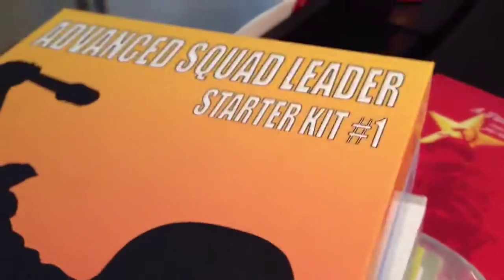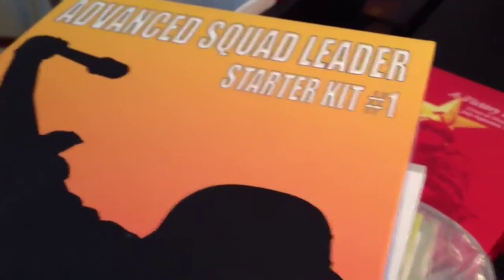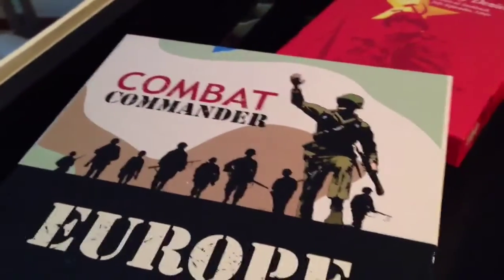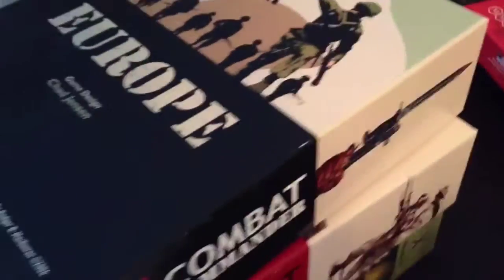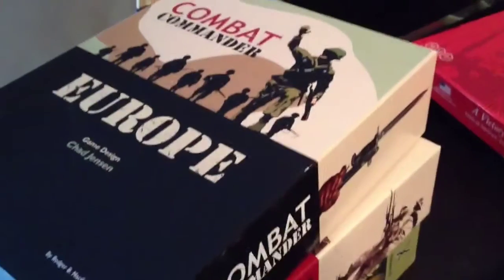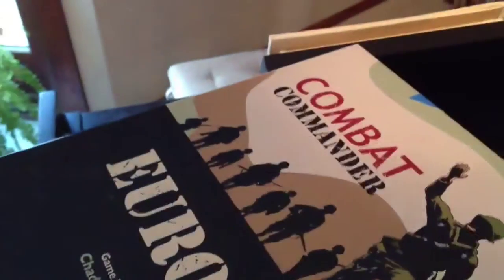My 3 Favorite Board Wargames plus 1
Dedicated to British legion1 - cause he asked